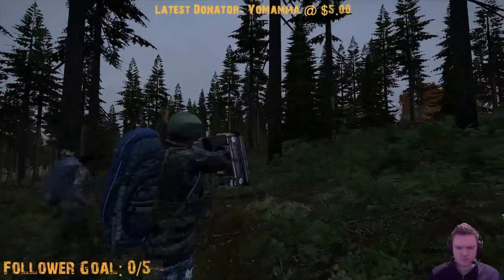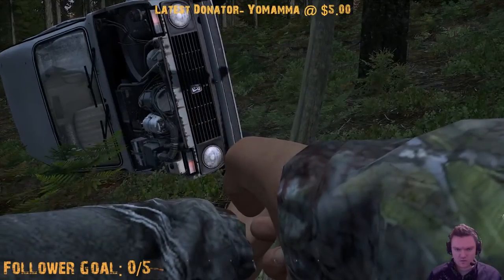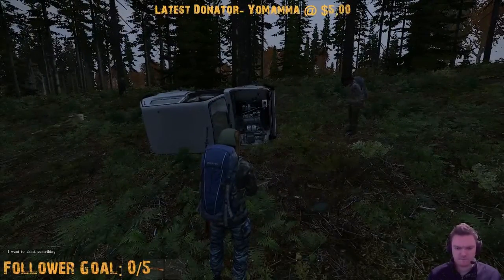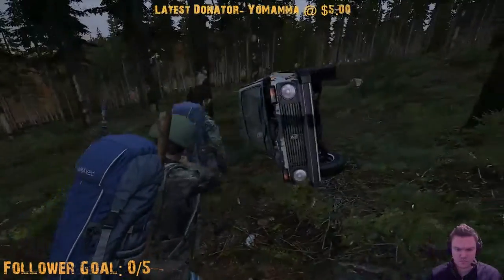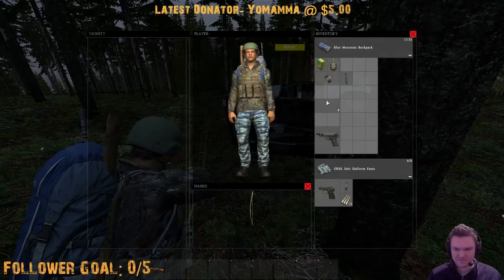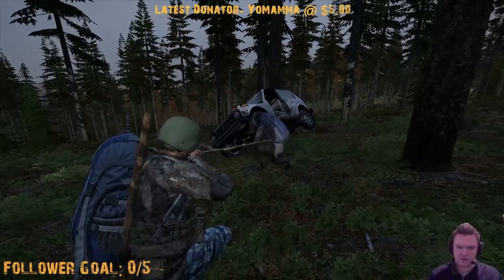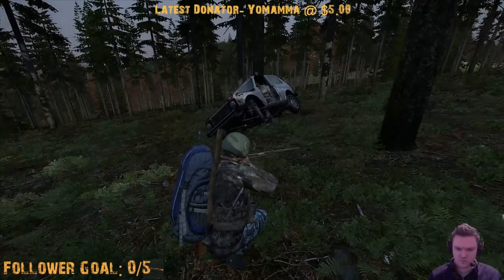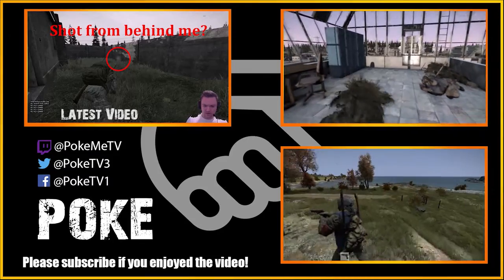.59 DayZ - How to fix a FLIPPED vehicle with a BOW!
In this video I show you how you can flip over an outback (and any other vehicle) with the use of an improvised bow.

Check out KingLame9k, Beaver, and IAMDENIGO under my featured channels. See more on Twitch, weekdays between 9:20am and 1pm Pacific!